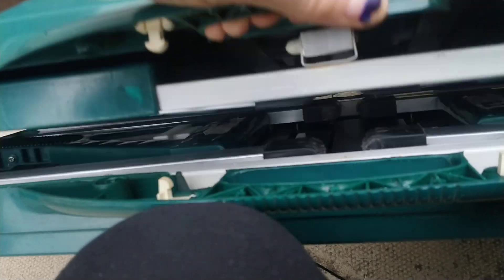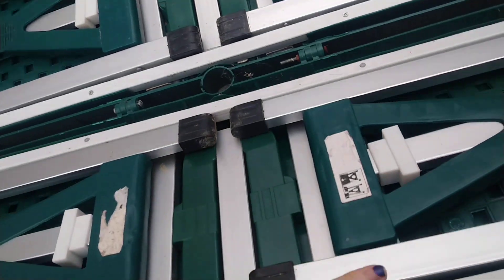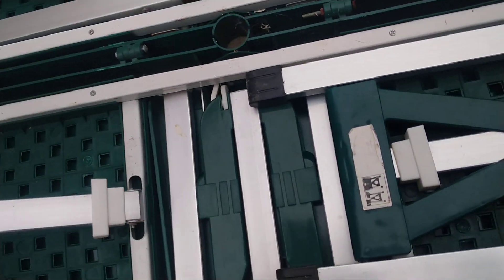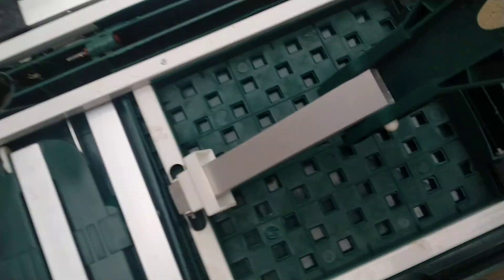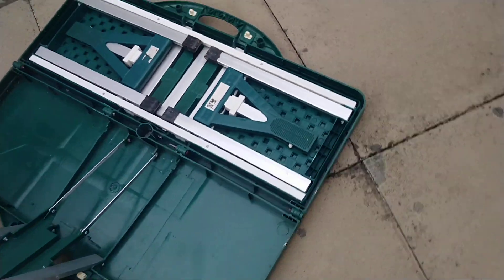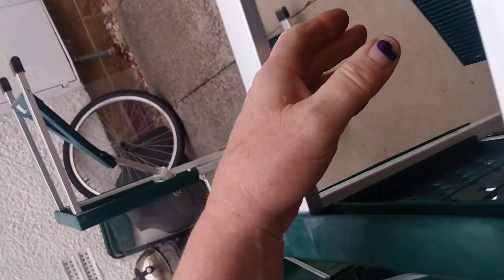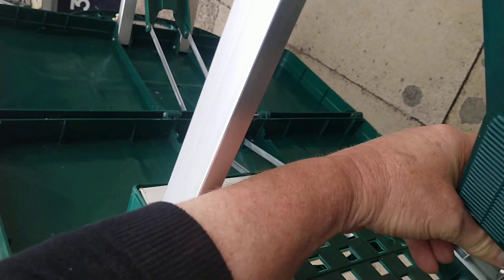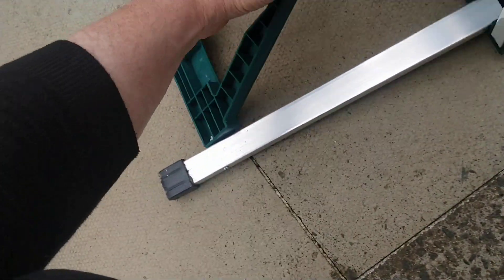Folding Picnic Bench